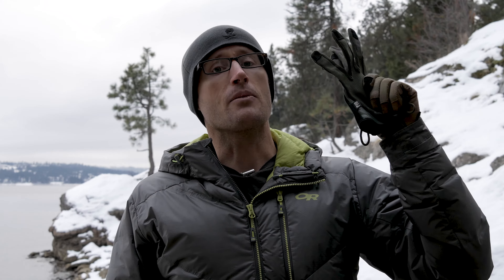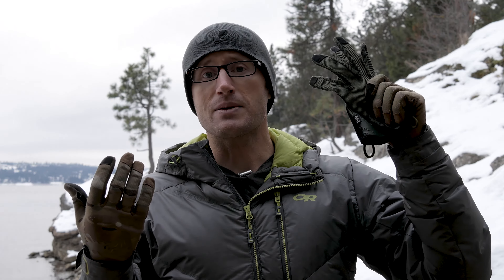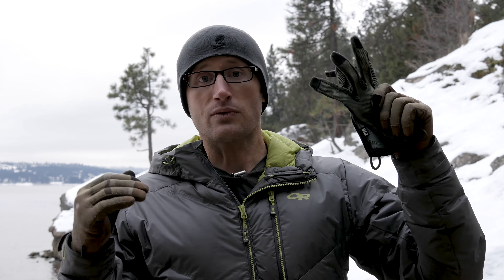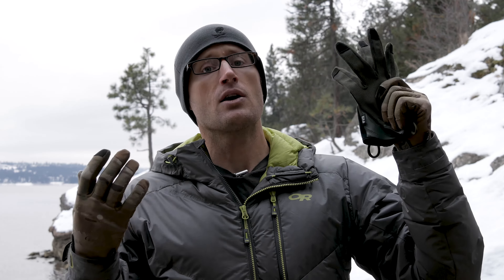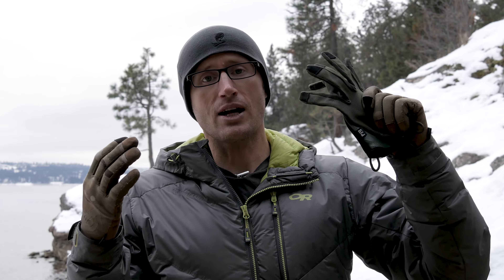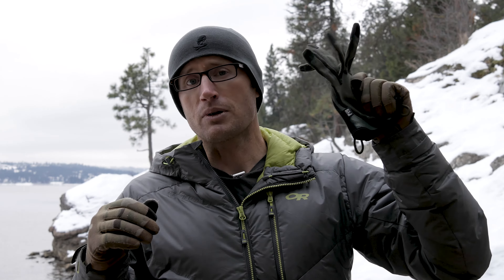January 2018 Giveaway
For this month's giveaway I have a pair of SKD Tactical PIG FDT Delta Utility Gloves.  If you haven't seen the video review I did on them yet, check it out.

So how do you get entered to win these gloves, or any other monthly giveaway?